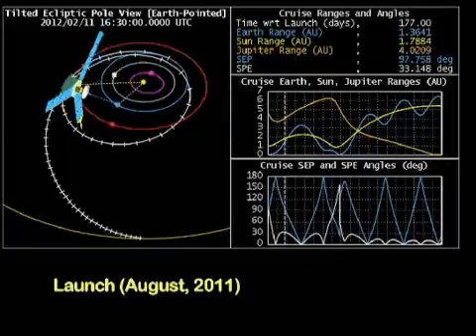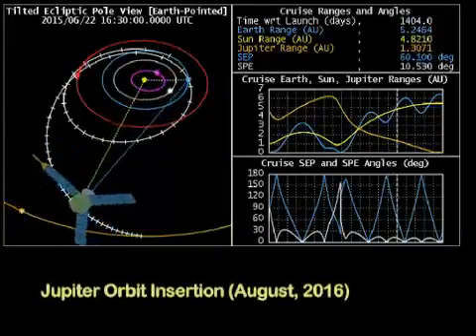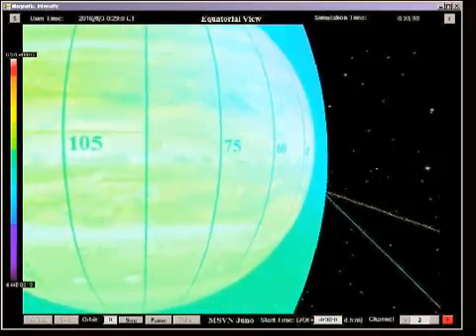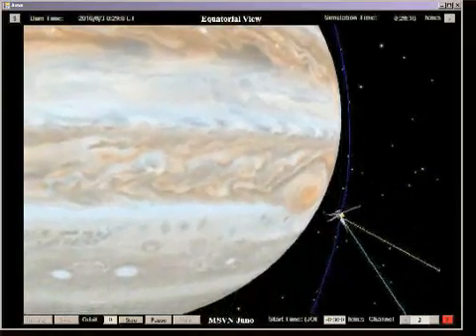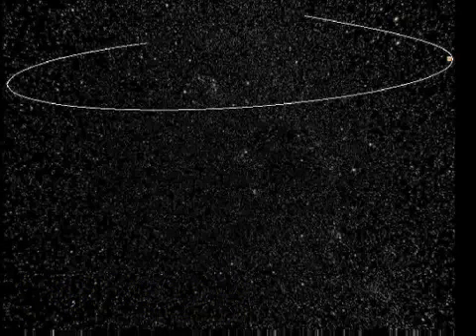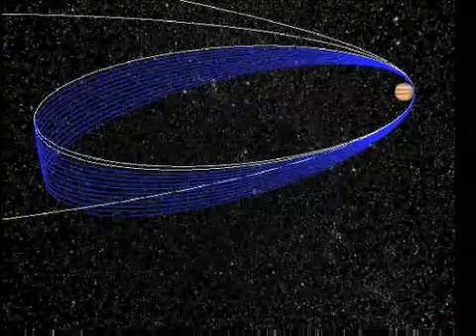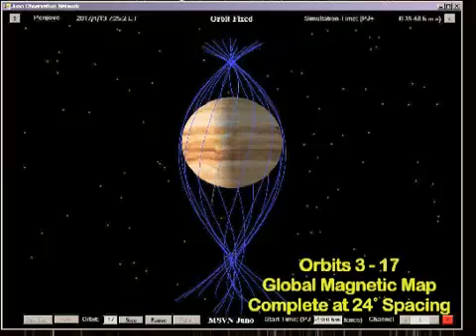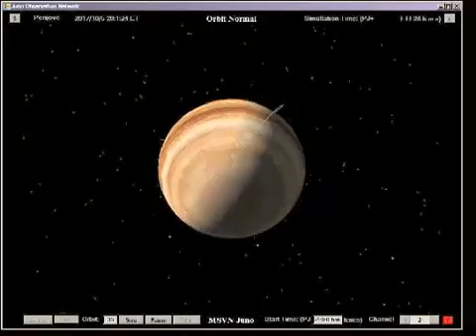Juno Mission Design (Trajectory Overview)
Credit: NASA/JPL/Caltech/Southwest Research Institute